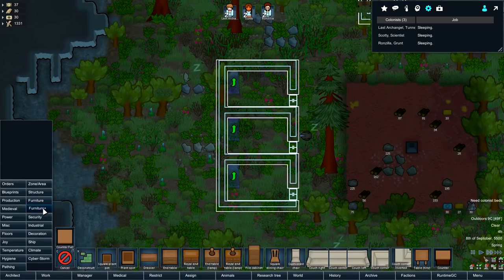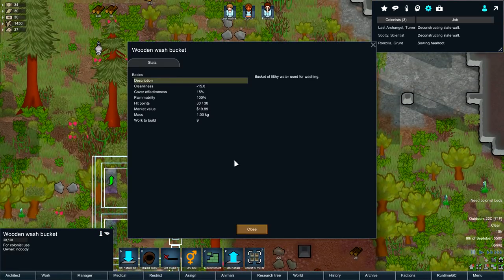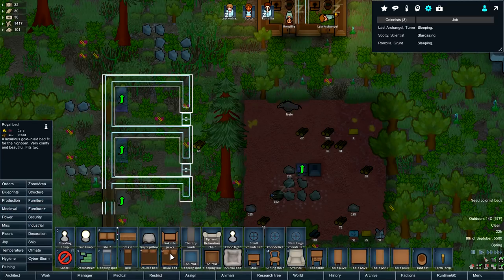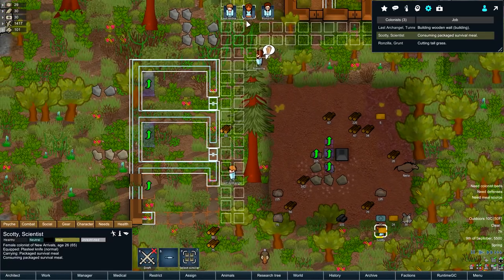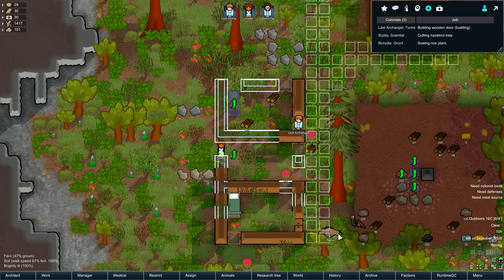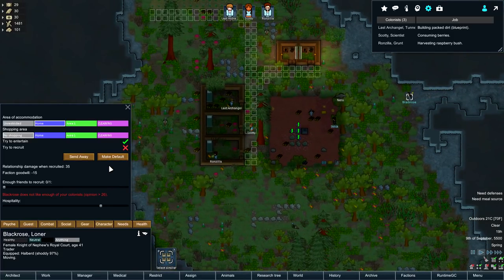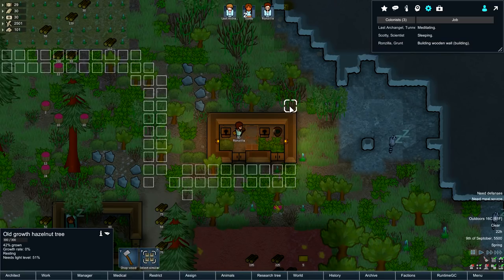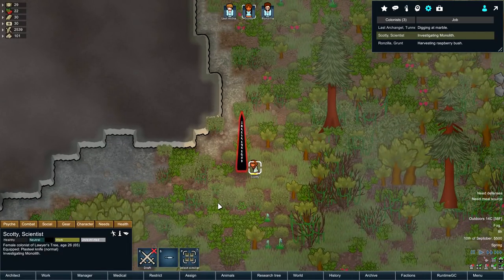Monolith - Let's Play RimWorld Modded Gameplay part 2 (Beta 18)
Modded RimWorld gameplay with over 100 mods installed! This is a modded RimWorld let's play of RimWorld beta 18 containing over a hundred mods with more being added periodically!

If you want to mod RimWorld or play with RimWorld mods, the Steam Workshop makes it super easy and I highly recommend it over the standalone RimWorld download from SendOwl (if you bought it from the Kickstarter days).

--- Other Great RimWorld Let's Play ---

--- Connections ---

A RimWorld livestream is likely if my internet situation improves, but I'll probably need to move first.

--- New in RimWorld B18 ---

RimWorld B18 introduces new swamp and bog biomes, wild men, a combat log, orbital bombardment and orbital power beam weapons, chemfuel power generator, antigrain warheads, EMP traps, auroras, tornadoes, bedroom furniture (end table and dresser), smaller tables, longer research tree, and probably so much more. I'm SO EXCITED for RimWorld B18!

--- About This B18 Modded Playthrough ---

Since RimWorld was released on Steam, creating and installing mods for RimWorld has never been easier using the Steam Workshop. Because of this, there's literally thousands of mods mods to enhance gameplay, add factions, bring in more furniture, create new biomes, and more. With this many RimWorld mods to choose from, it's tough to decide which to grab and which to ignore, so I thought I'd just grab a whole bunch of mods and see how it goes. In RimWorld Alpha 17, several large mods worked really well together without conflict, so in RimWorld Beta 18 I thought I'd keep going! Now I have over a hundred mods installed for this let's play and I'm really looking forward to what interesting gameplay comes out of it!